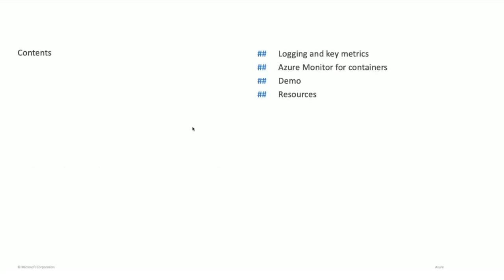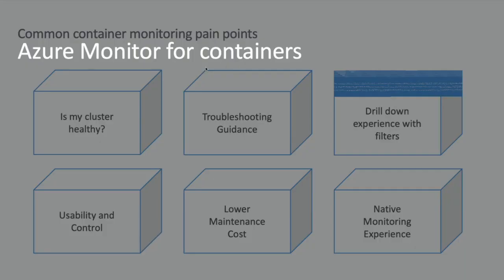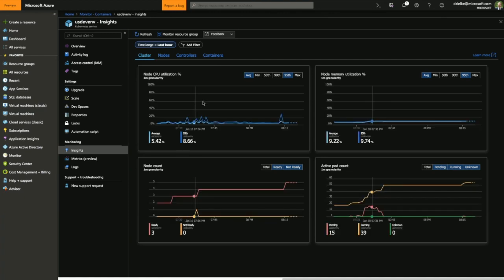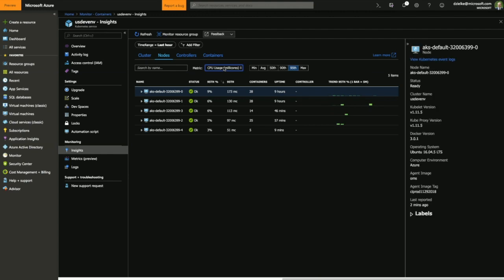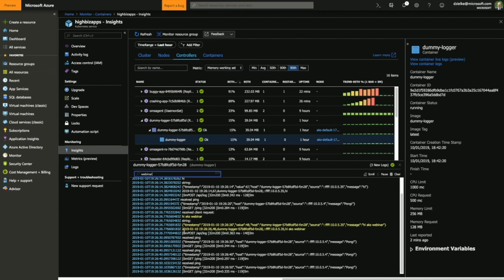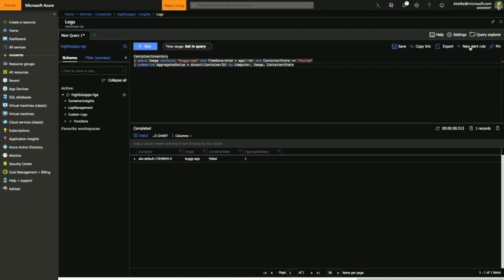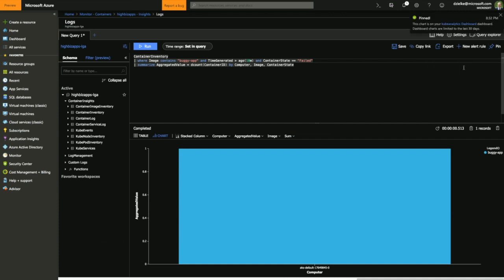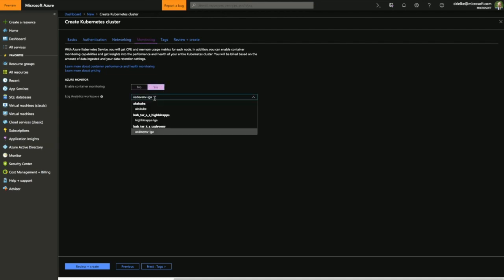How to monitor your Kubernetes clusters | Kubernetes Best Practices Series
Get best practices on how to monitor your Kubernetes clusters from field experts in this episode of the Kubernetes Best Practices Series. In this intermediate level deep dive, you will learn about monitoring and logging in Kubernetes from Dennis Zielke, Technology Solutions Professional in the Global Black Belts Cloud Native Applications team at Microsoft.